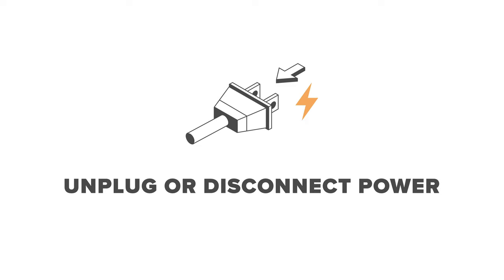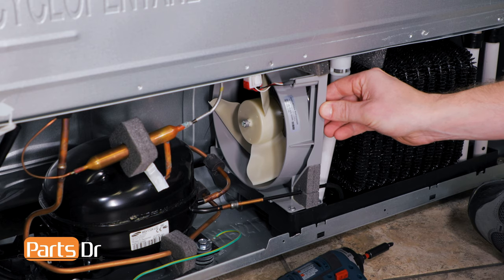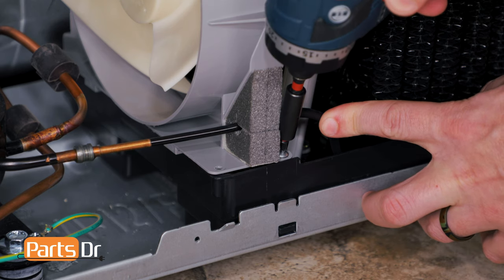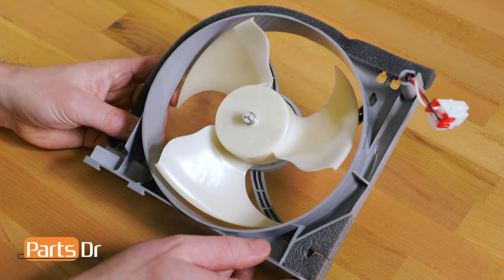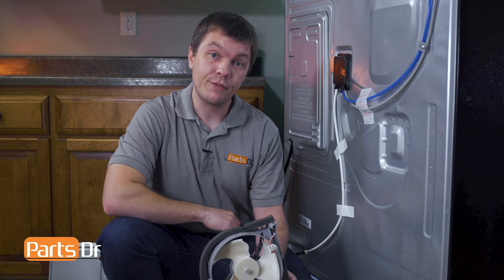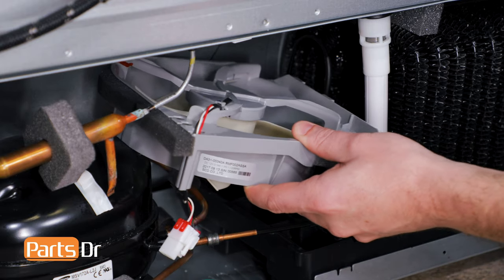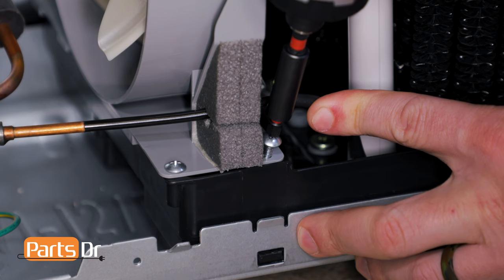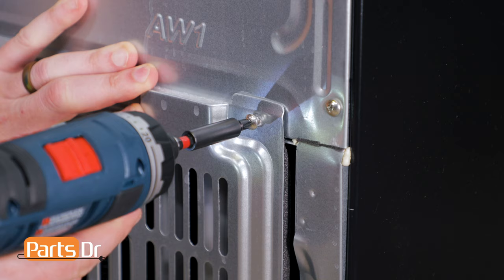23 E or 23 C Error code? How to replace Samsung condenser fan motor part # DA97-15765C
Step-by-step instructions on how to replace the condenser fan motor on a Samsung french door refrigerator.  When the condenser fan motor fails it can cause the refrigerator to not cool properly and on some model refrigerators it can cause a 23C or 23E error code.  The condenser fan motor shown in the video is Part # DA97-15765C (PD# PD00050574) but the instructions in the video applies to many different part numbers and models of Samsung refrigerators.

Tools you need:
– Philips screwdriver

Error Codes:
23C
23E

Replaces these part numbers: DA97-12842A, DA97-15765A, 3974295, AP5965200, PS11718224, EAP11718224, DA31-00340A, RMF002ASSA, AP6001015, PS11733650, EAP11733650

The instructions in this video applies to these part numbers:
DA97-08462H (PD00047652), 3972753, AP5582394, PS4175875, EAP4175875